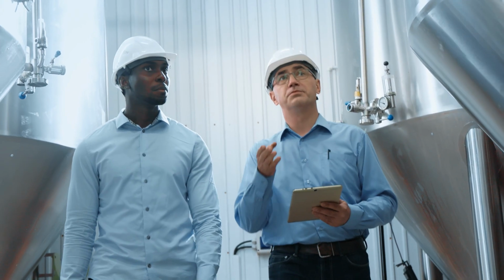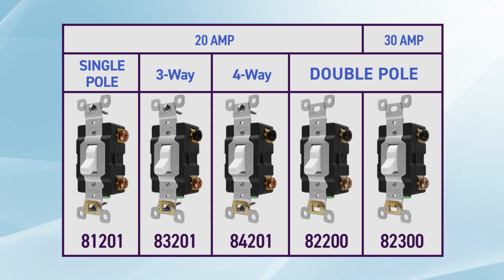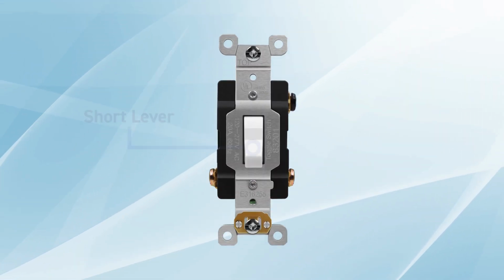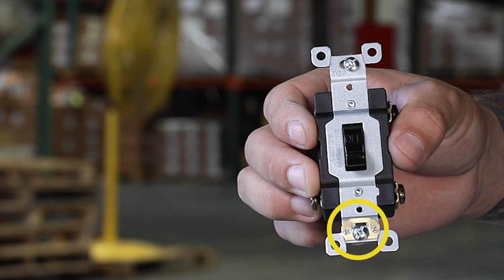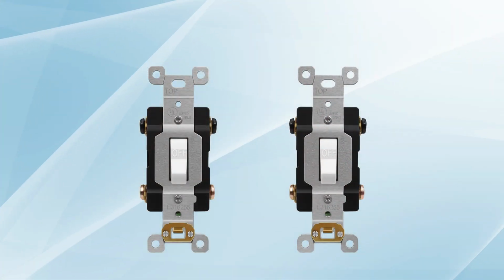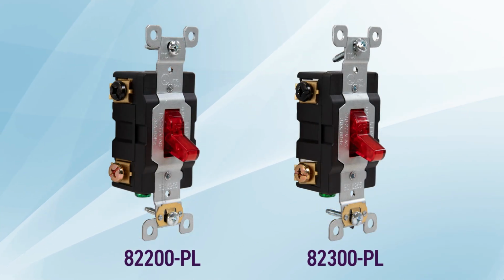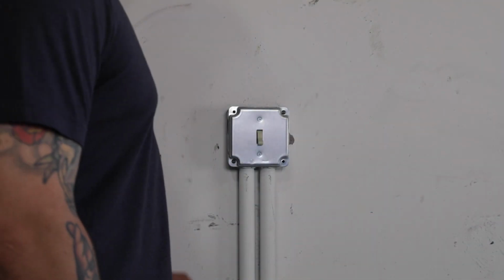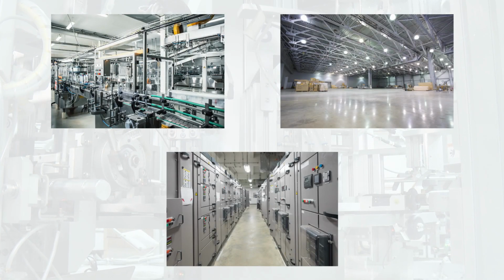Enerlites Heavy Duty Toggle Switches | Product Overview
Enerlites commercial-grade toggle switches are designed for demanding applications where durability and performance are key. The switch features a robust exterior housing made from high-performing thermoplastics that can withstand harsh environments and features self-grounding mounting tabs. Impact resistant and easy to install, Enerlites toggle switches are the ideal choice for any commercialproperty or industrial setting.

CA Title 24, UL Listed